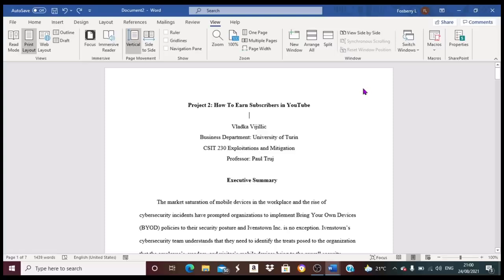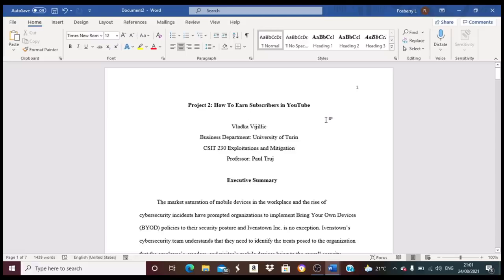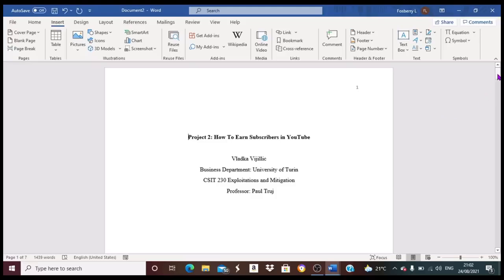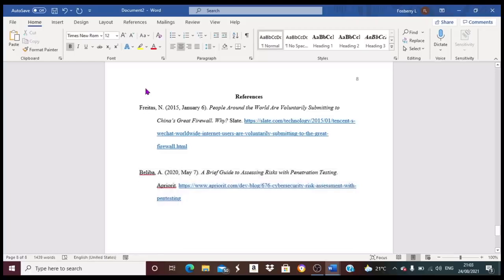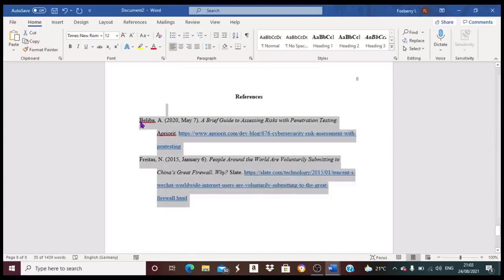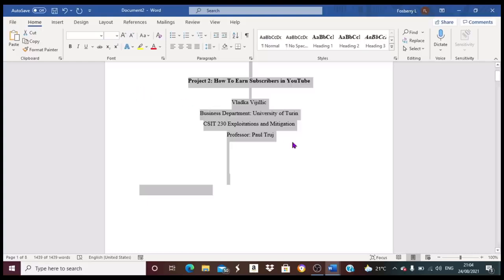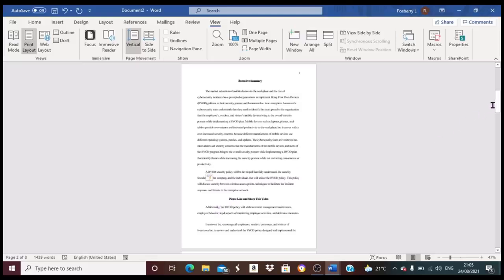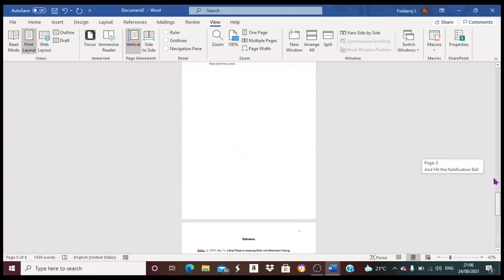APA 7th Edition Formatting Quick Tips & Tricks in 6 Minutes!